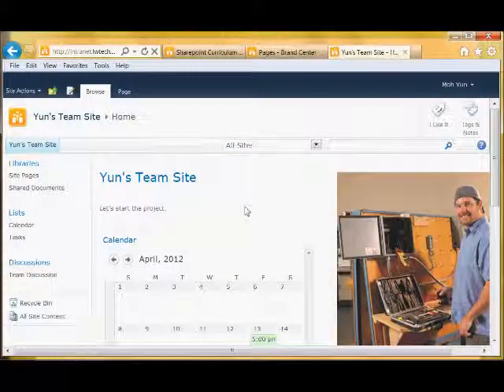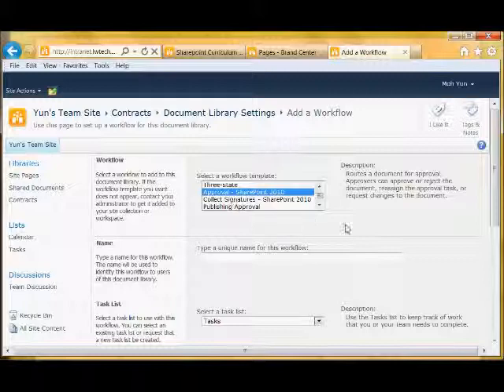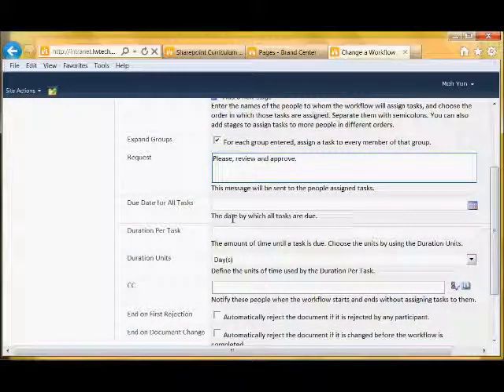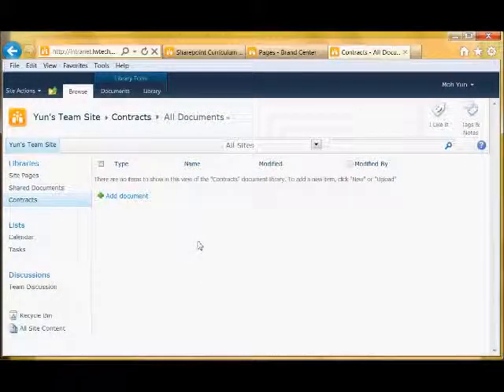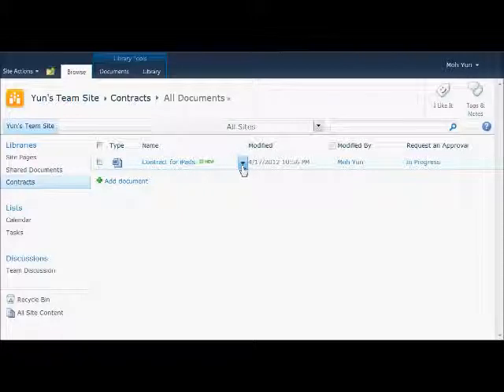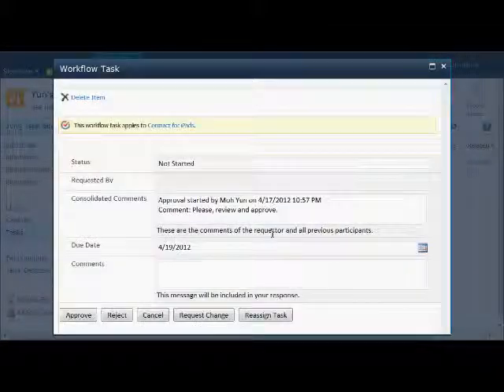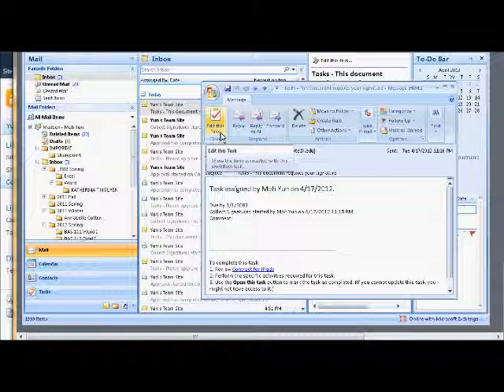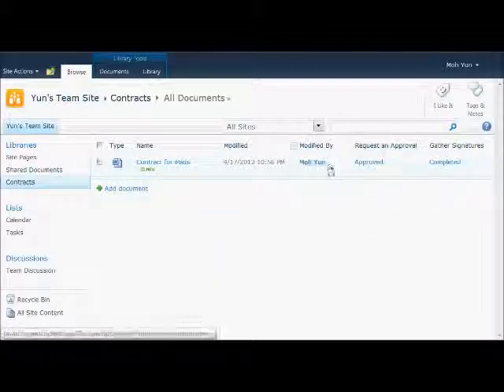How To Set with Work Flows Part 1 and 2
How to set Work Flow in SharePoint 2010